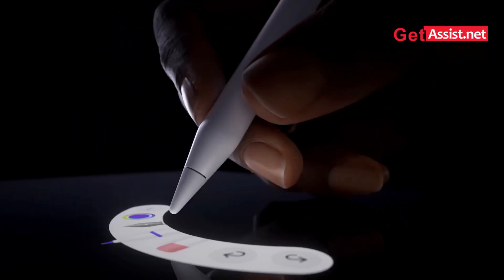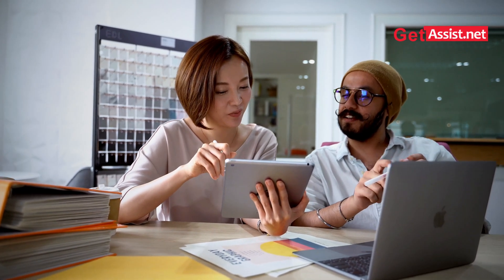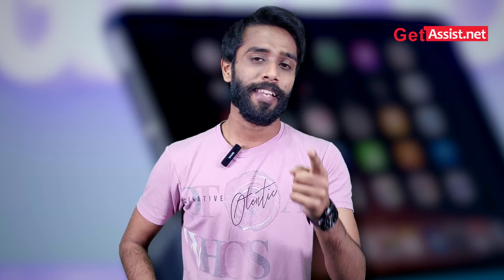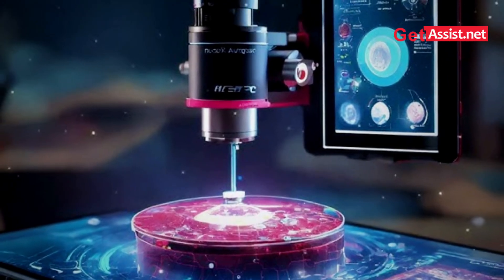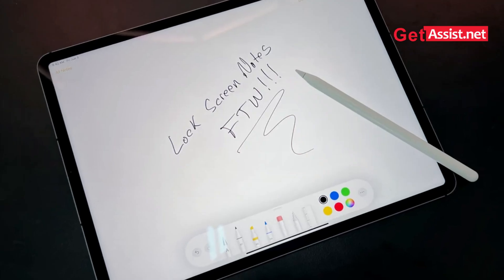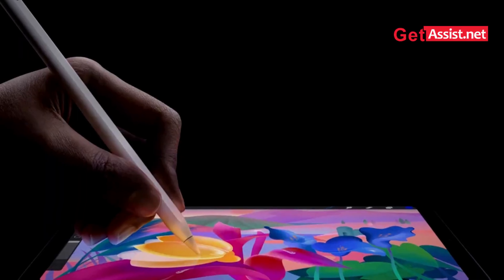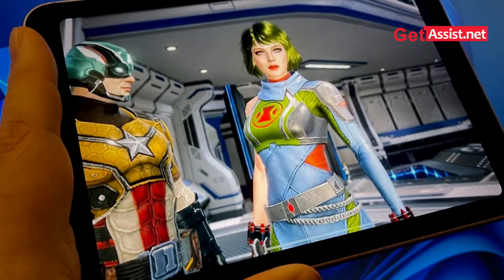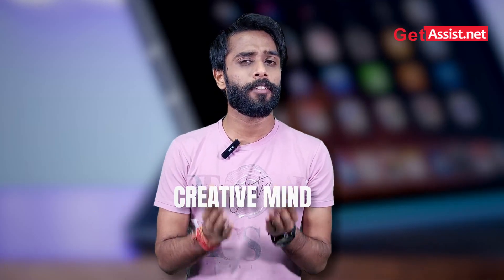iPad Mini is a Game-Changer! See Why Everyone is Talking! 🎮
Join us as we explore the powerful new iPad Mini, packed with cutting-edge technology and AI features! From its stunning display to impressive camera capabilities, this video covers everything you need to know before making your purchase.

📌👉🏻Timestamps:
0:31 - iPad Mini Technical Specifications
0:57 - Detailed Specifications
1:15 - Camera Features
1:38 - Battery Life Insights
1:44 - Key Features Overview
2:25 - Apple Pencil Support
2:40 - Gaming Performance
2:51 - iPad Mini Booking Date

📌👉🏻iPad Mini Specifications:
👉🏻Display: 8.3" Liquid Retina (2266x1488, 326 ppi) with True Tone and wide color (P3)

👉🏻Chip: A17 Pro chip (6-core CPU, 5-core GPU, 16-core Neural Engine)

👉🏻Camera:
Rear: 12MP Wide with 4K video recording and Smart HDR 4
Front: 12MP Ultra Wide with Centre Stage and 1080p video recording

👉🏻Audio: Landscape stereo speakers, dual microphones

👉🏻Privacy: Apple Intelligence for secure data management

👉🏻Battery Life: Up to 10 hours of web surfing on Wi-Fi